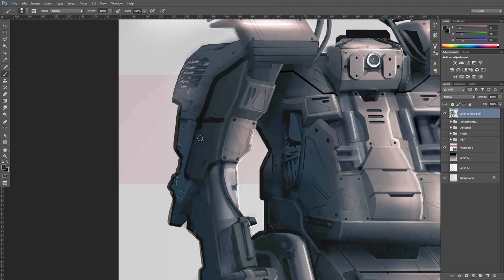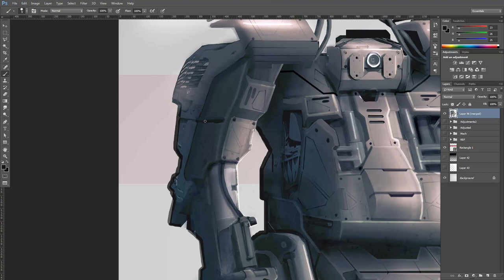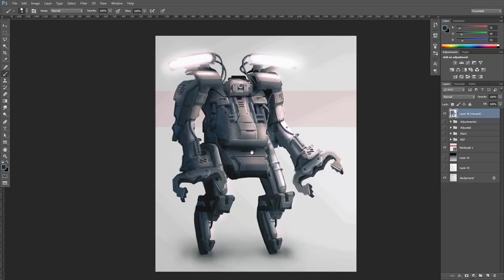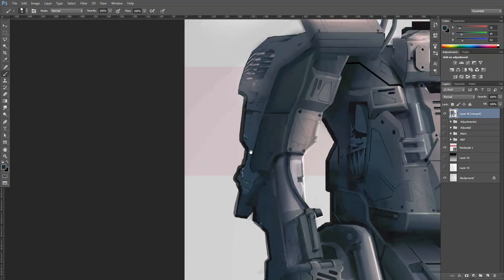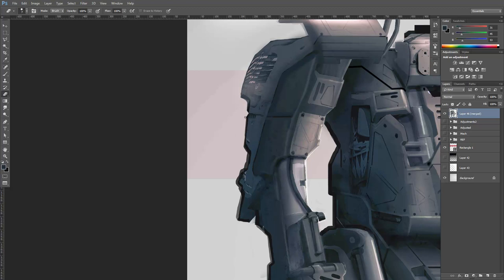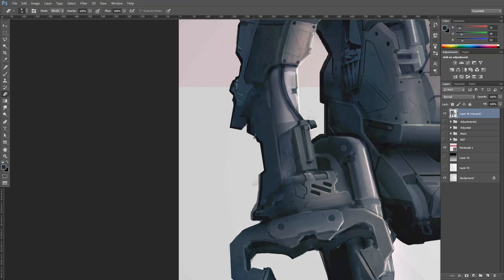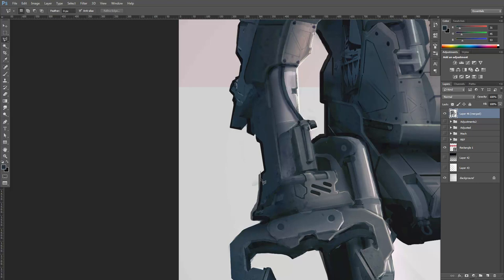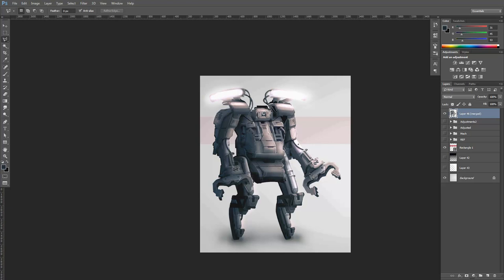Learn to draw Mechs: Photoshop - Part 13